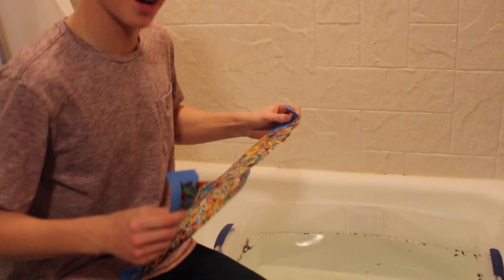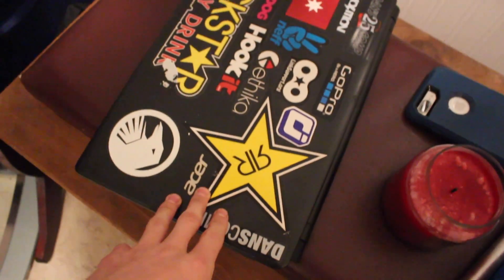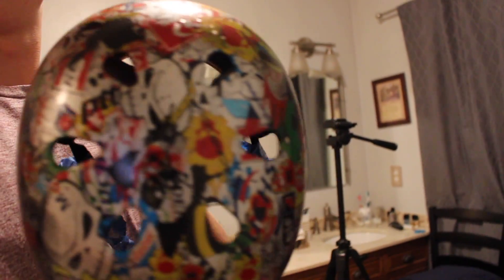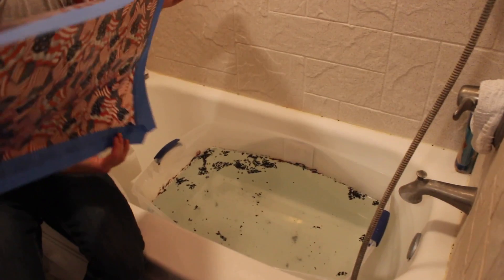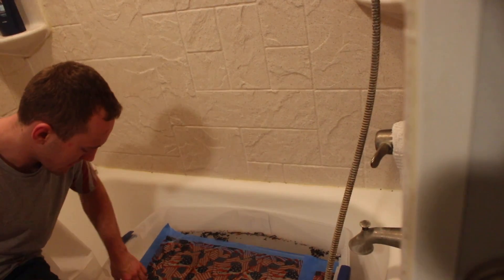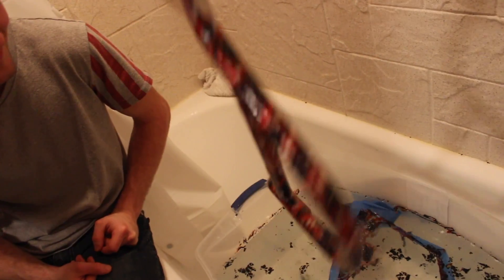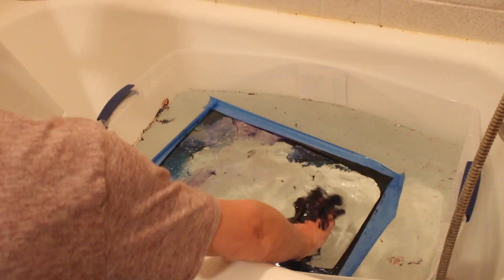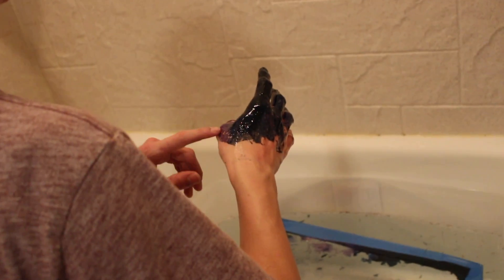HYDRO DIP CHALLENGE!! (LAPTOP)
PART 2  to hydro dipping! the items we used were... well watch the video and you will find out!

YO homie!! I am a 18 year old millennial that loves to make people laugh and tries to do insane things that could cause injuries!

I HOPE YOU HAVE A GNARLY DAY!!